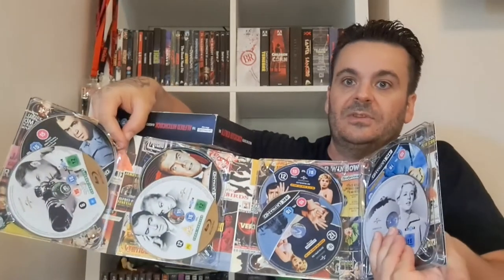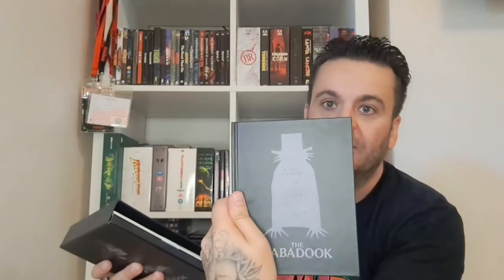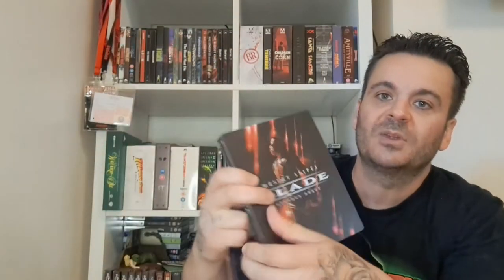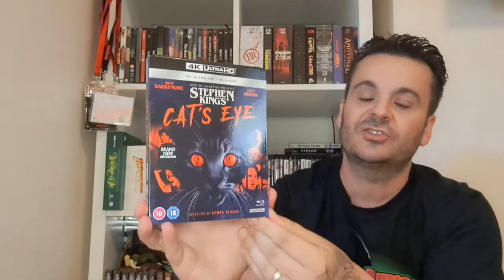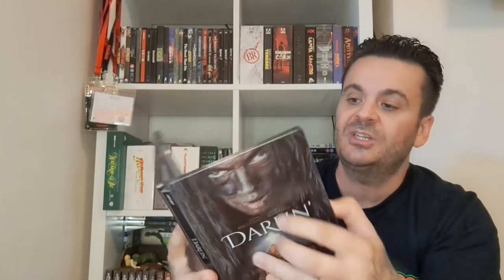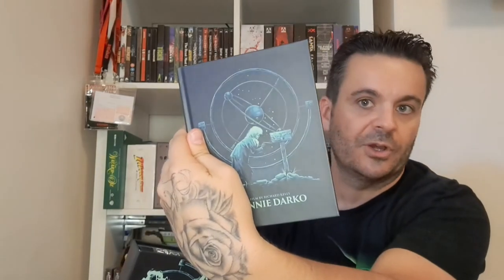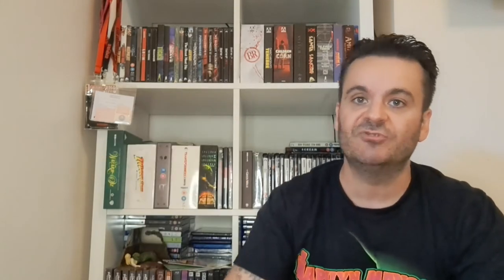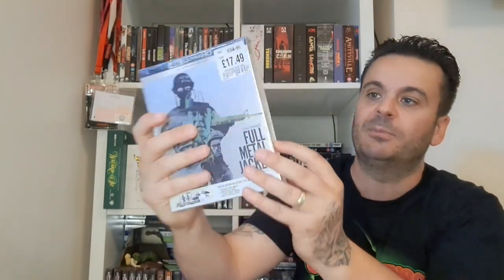A - F : MY ENTIRE 4K COLLECTION PART 1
Join me as I run through my entire 4K collection.